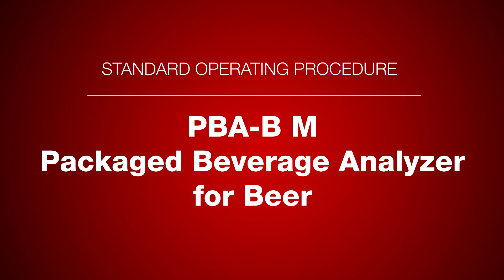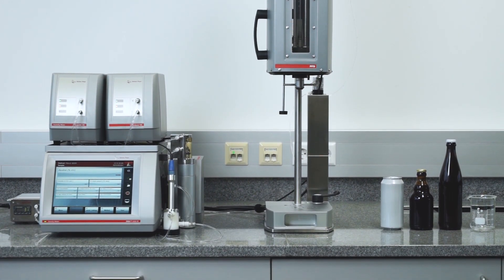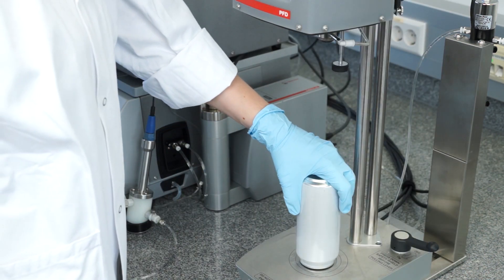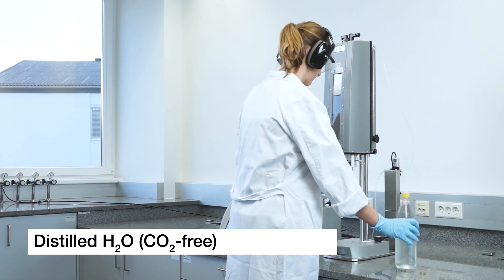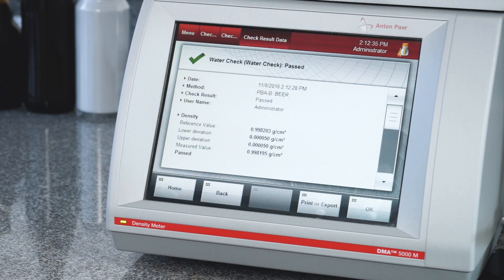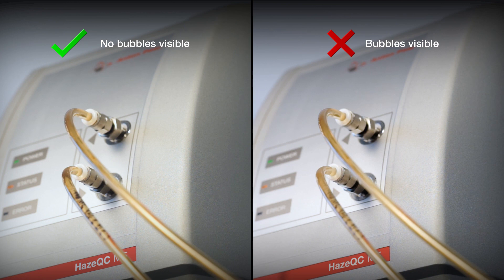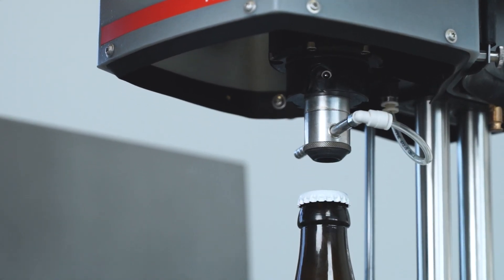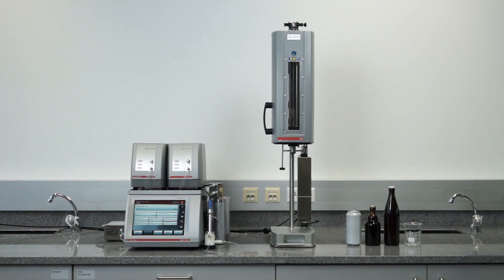PBA-B M Packaged Beverage Analyzer for Beer - Standard Operating Procedure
PBA-B M determines alcohol content, original extract, CO2 content, density, and other important quality parameters of all types of beers including low-alcohol and non-alcoholic beer. Optionally, O2, turbidity, pH, and color can be determined. No sample preparation is required. The sample is measured directly from the package. Equipping PBA-B M with the alcohol measuring module Alcolyzer Beer ME Heavy Duty extends the system’s capabilities for operation directly in production areas.